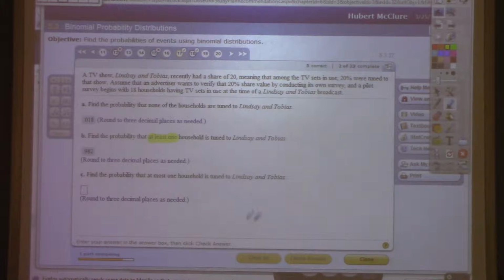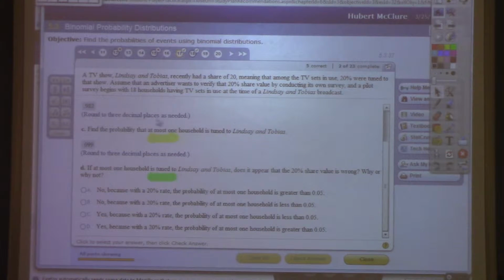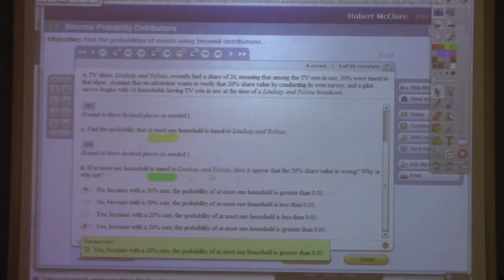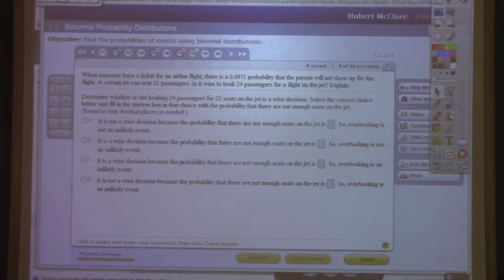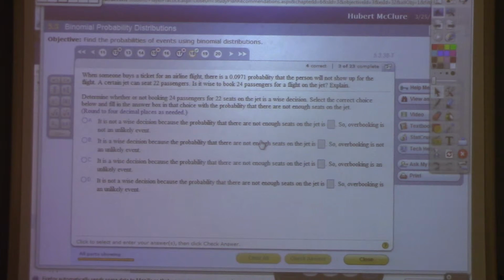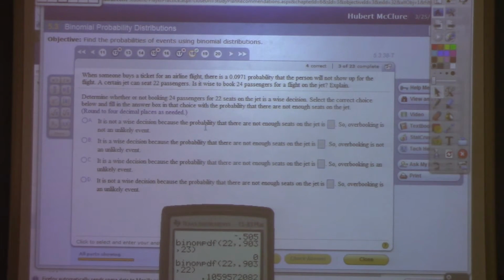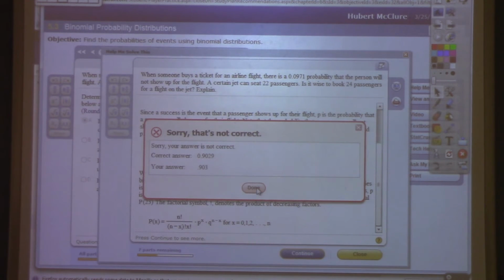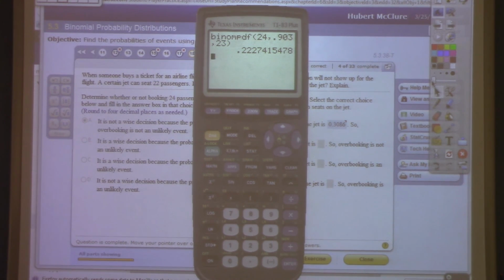03/25/15 Video II